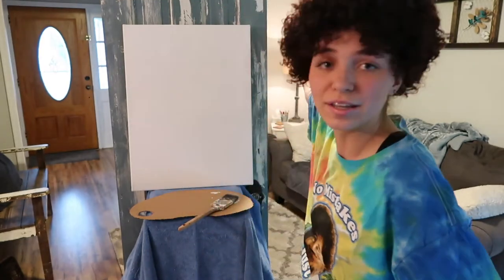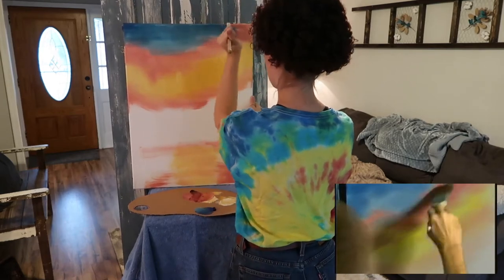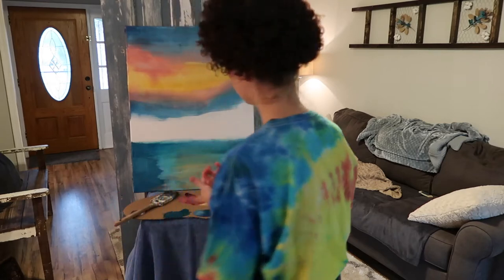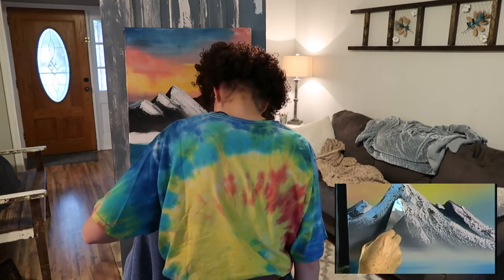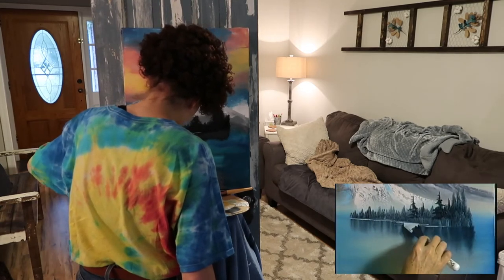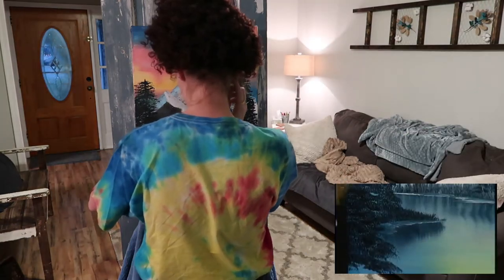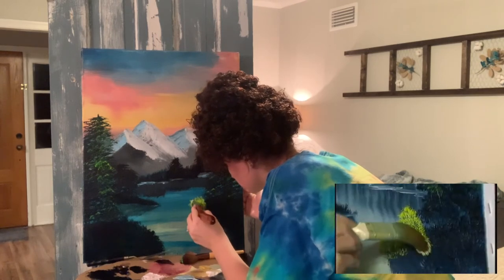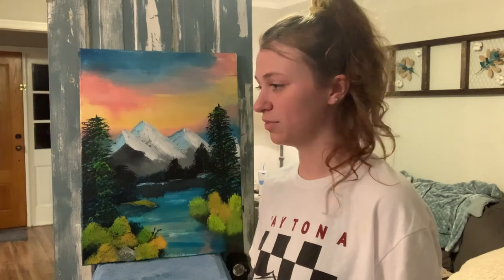Bob Ross and I chillin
welcome back my dudes!
bob ross collabed with me and he's a pretty cool guy, he paints a pretty good mountain piece :)

SOCIAL
☆VSCO: jamiep327